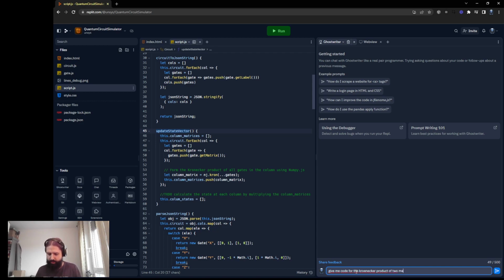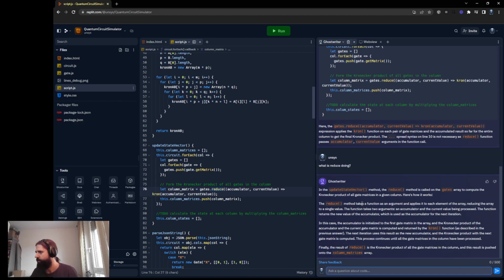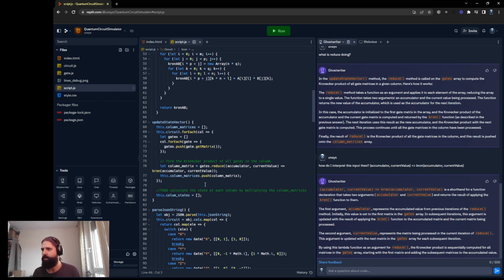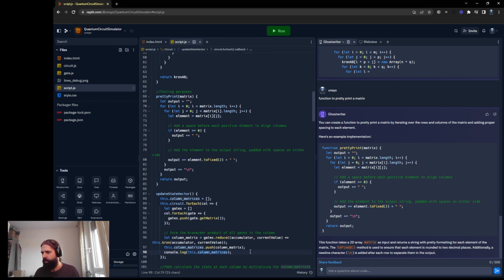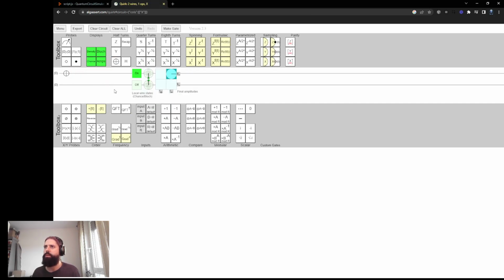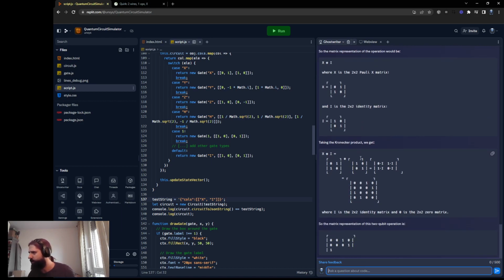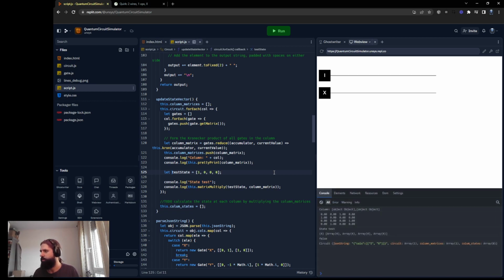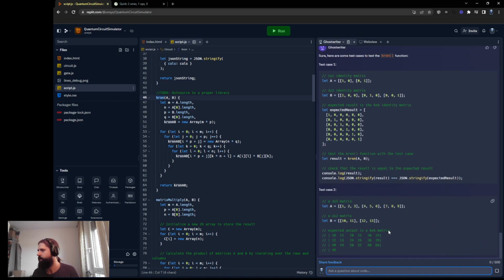Building a QC Sim p.9 | Do you even need libraries | 2023